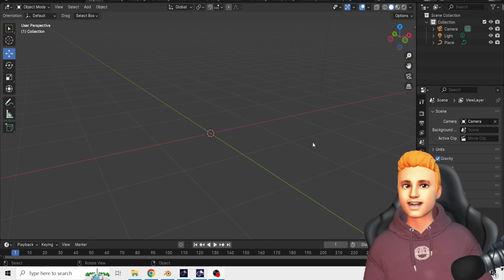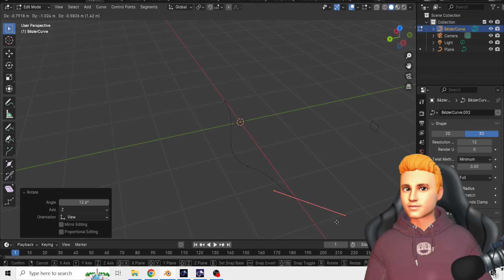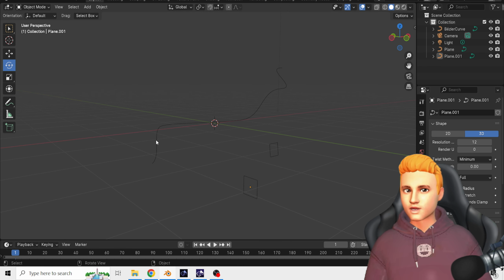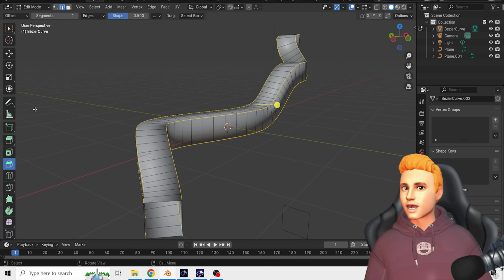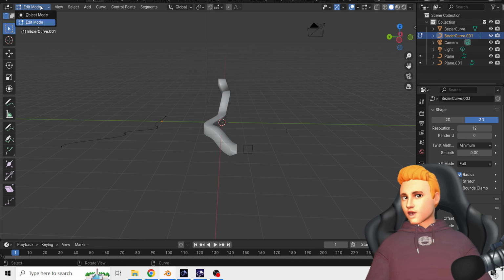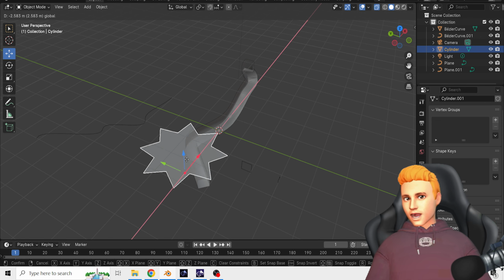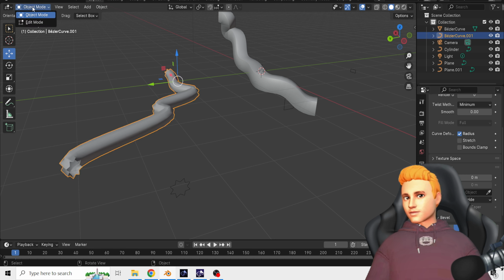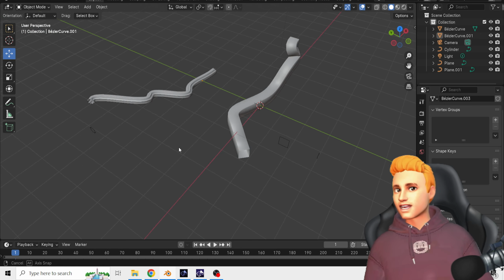how to extrude along curve in blender for beginners